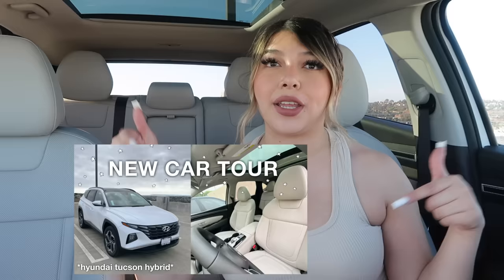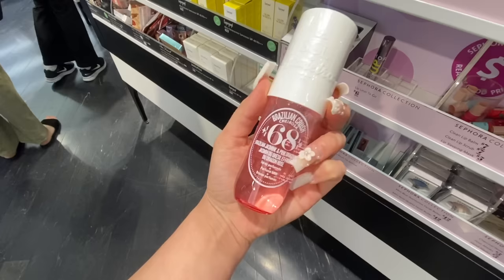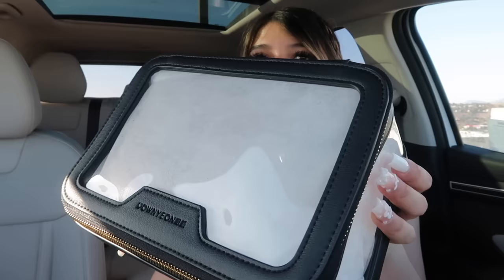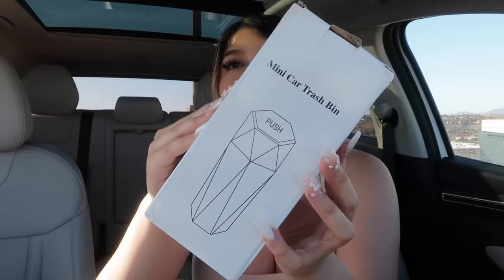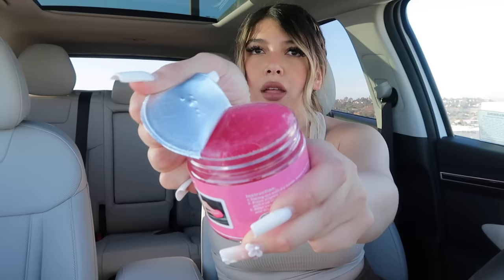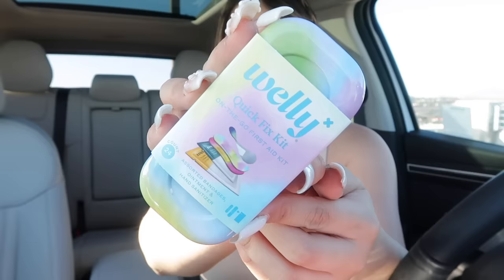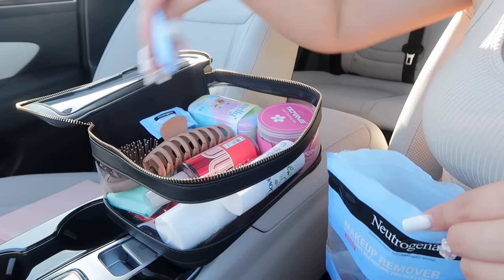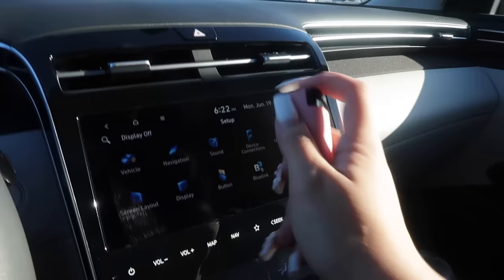THAT GIRL CAR ESSENTIALS *pack my new car with me! amazon + target haul*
goodmorning babes!☁️✨ i’m so excited for todays video!!! today i am stocking my car up with so my favorite car essentials! this is everything i’m keeping in my car, what do you keep in yours? 🤍

thank you guys so much for watching this video and supporting what I love to do

Always remember to do what you love and do what makes you happy🕊